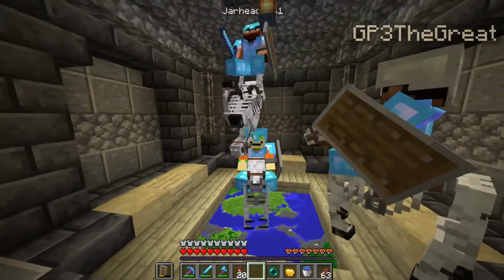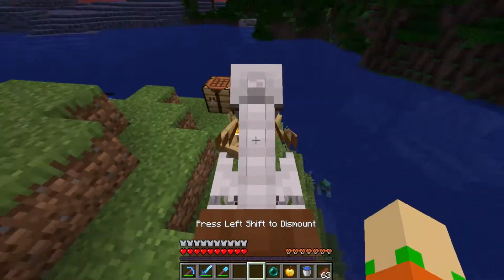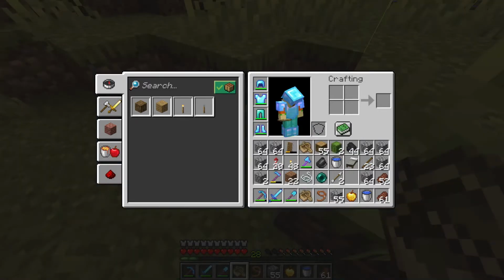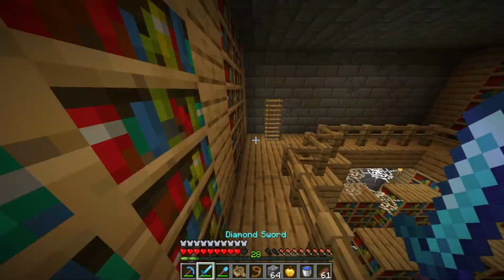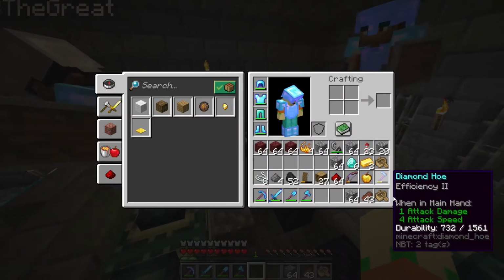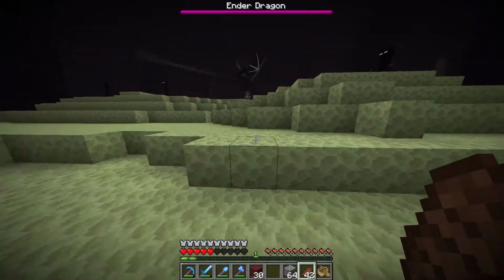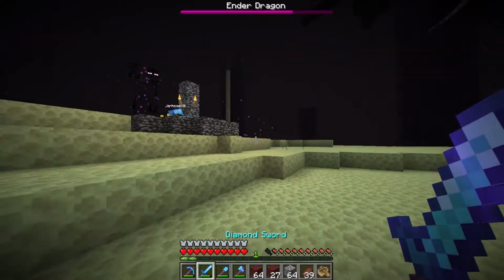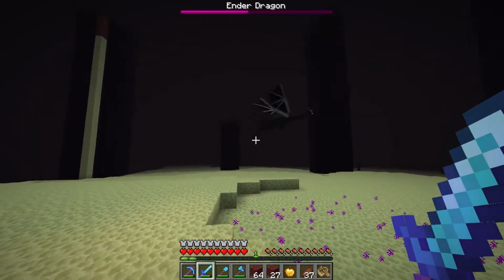FunkyBoys Ep1 - Dragon Slayers (Minecraft SMP)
Today me and my two friends go on an adventure to defeat the Ender Dragon in our brand new Survival Multiplayer world!